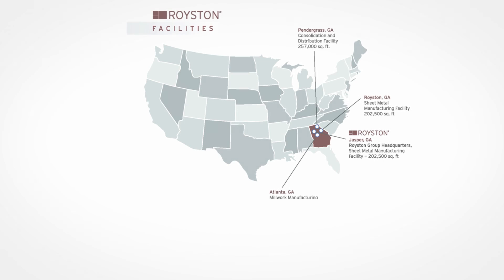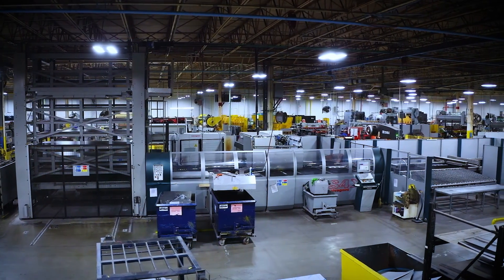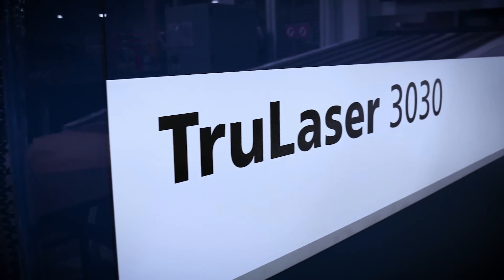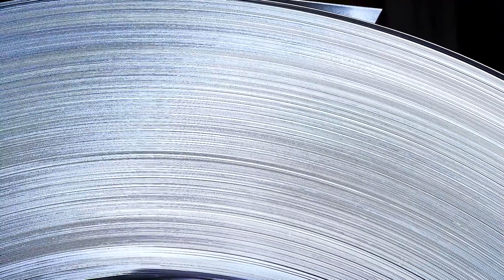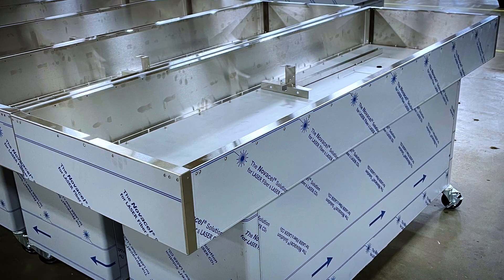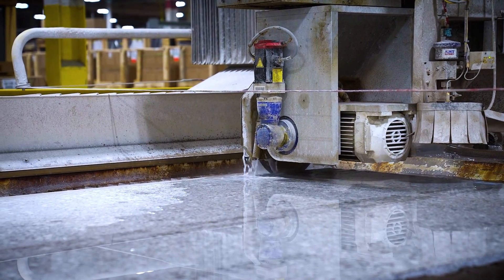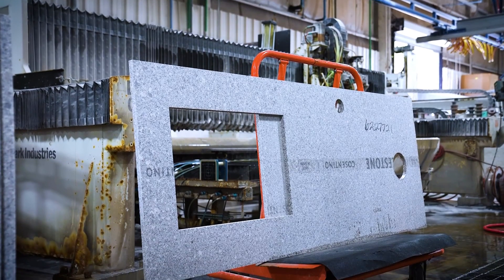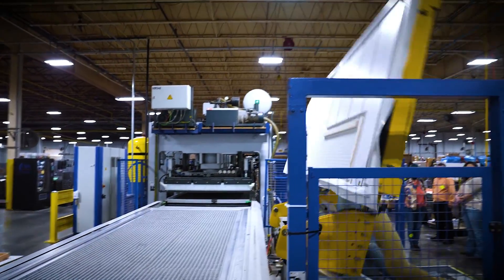Royston Group Technology and Manufacturing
Eric Byers, General Manager of Royston LLC, explains why investing in the latest technology in the manufacturing facilities of Royston Group is the key to enhancing productivity and being able to better serve our customers.